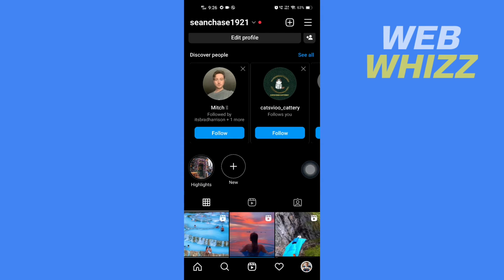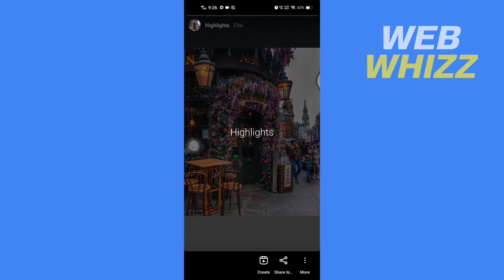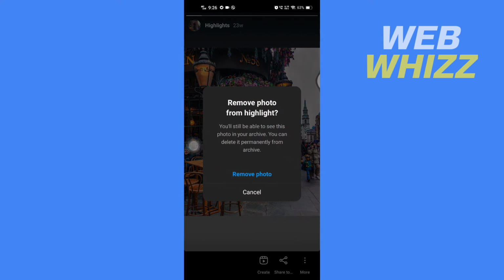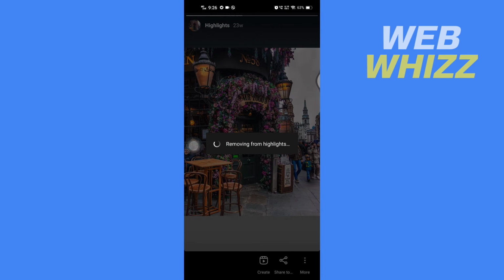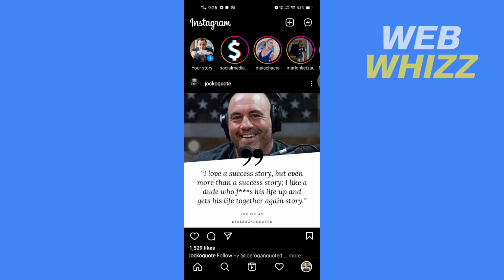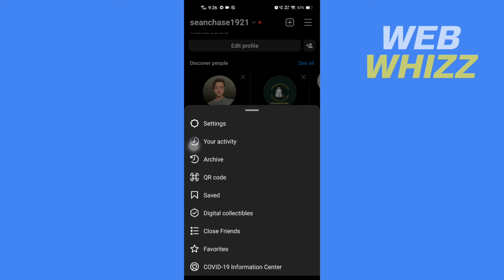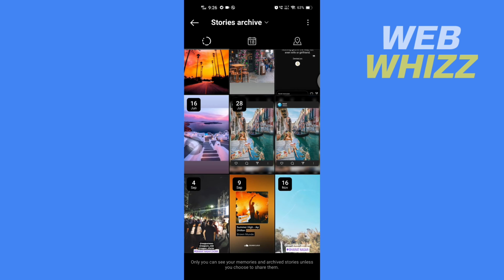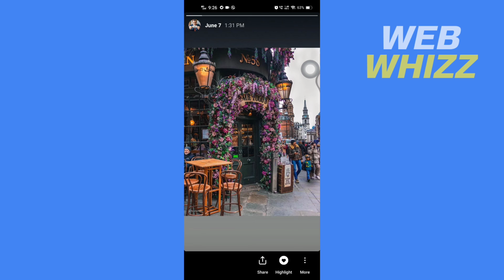How to Move Instagram Highlights to Archive